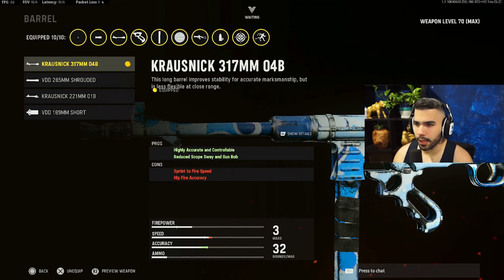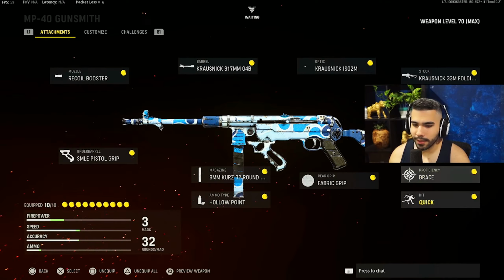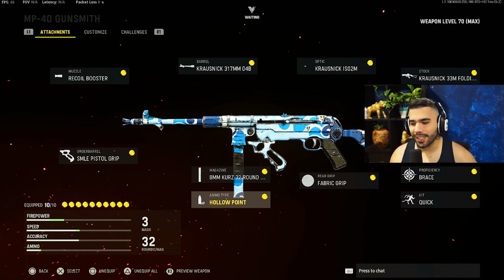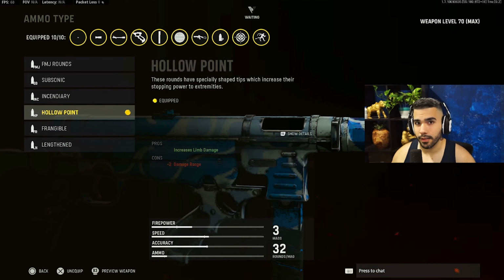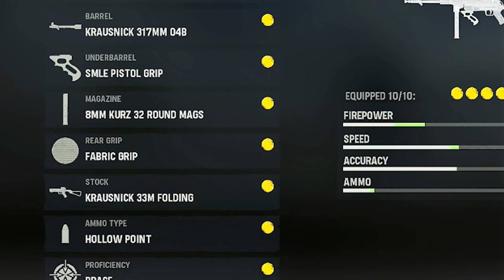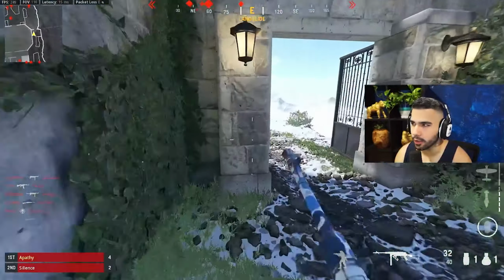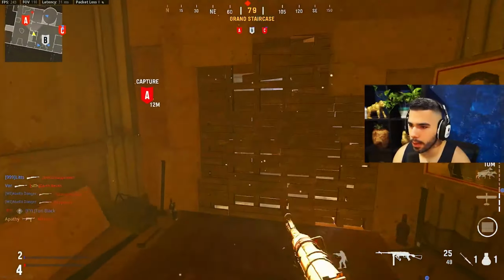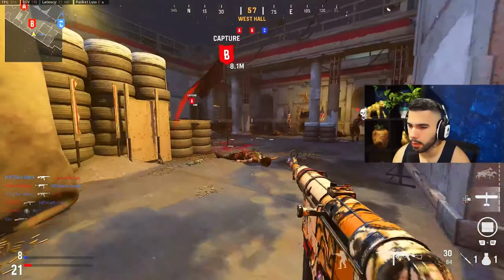INSANE 2 SHOT MP40 CLASS IN VANGUARD 1440p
This class should be illegal.

INSANE 2 SHOT MP40 CLASS IN VANGUARD